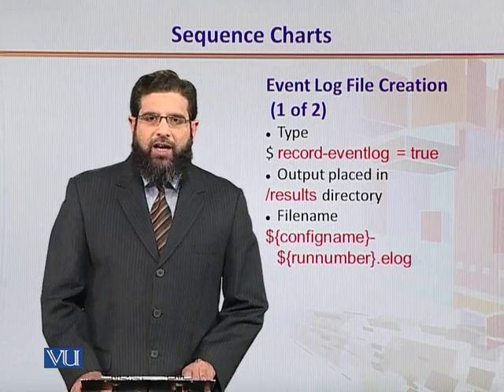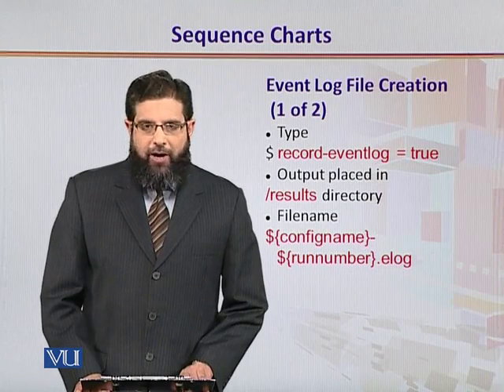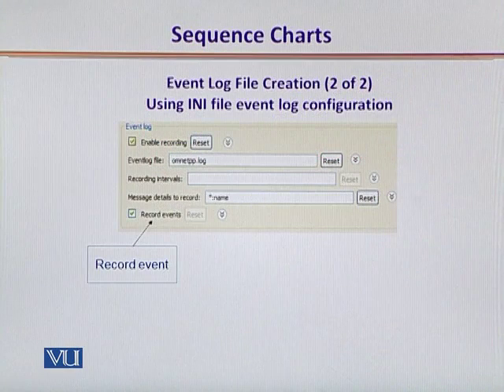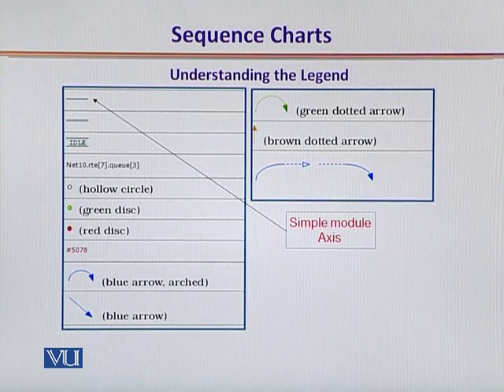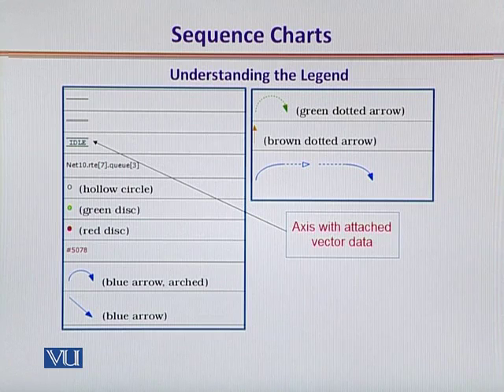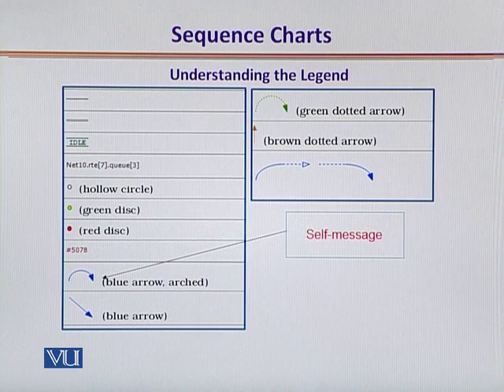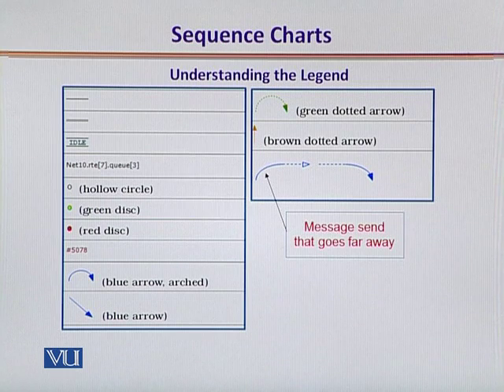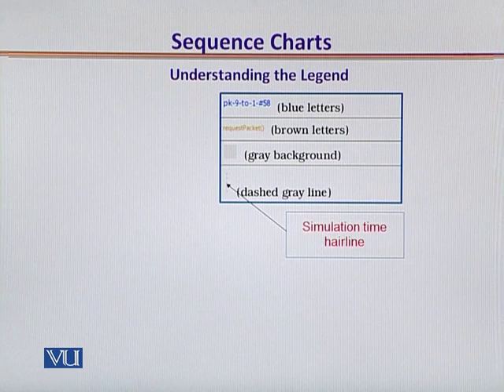CS432_Topic027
Topic: 27